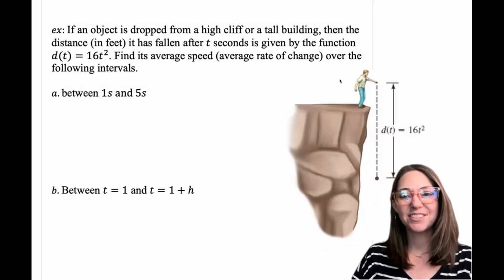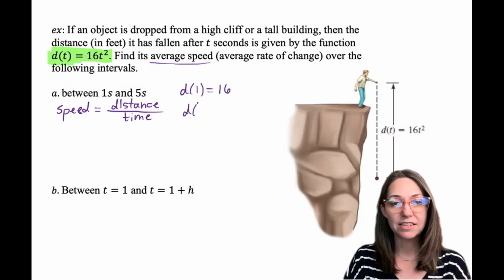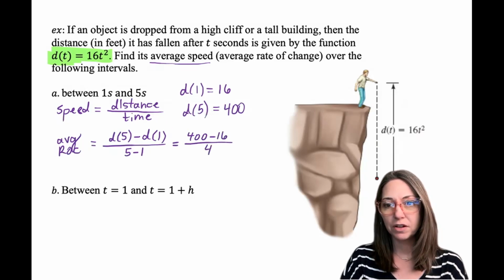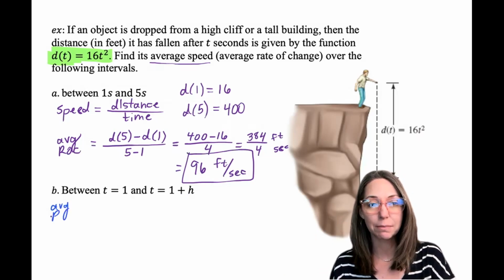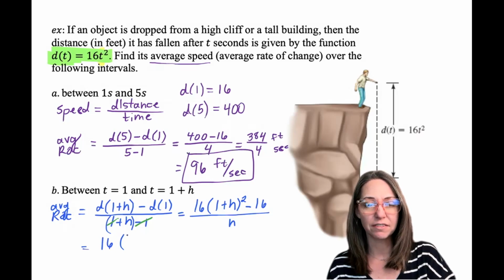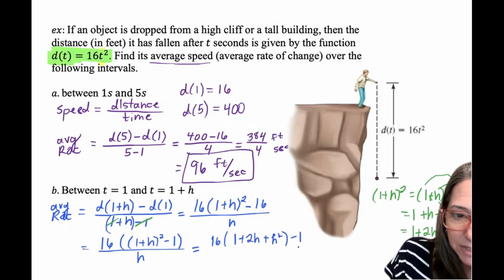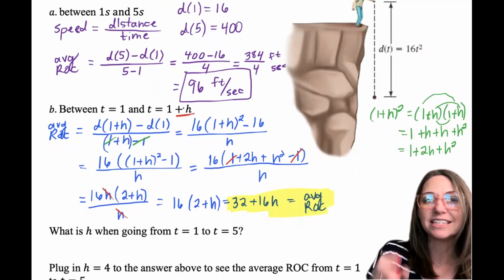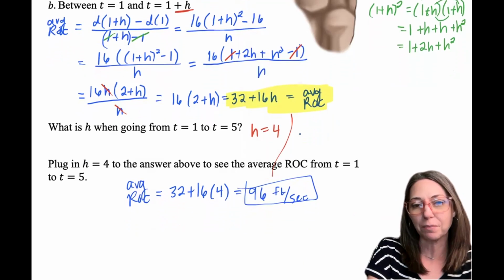Average Rate of Change of a Falling Object Leading into the "h" Version of the Difference Quotient